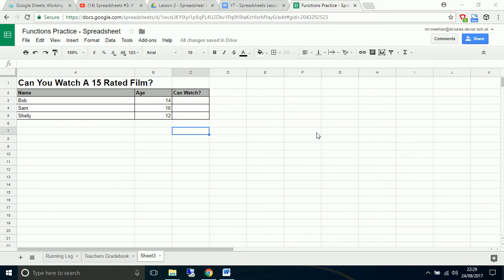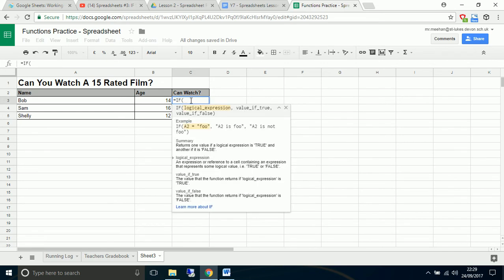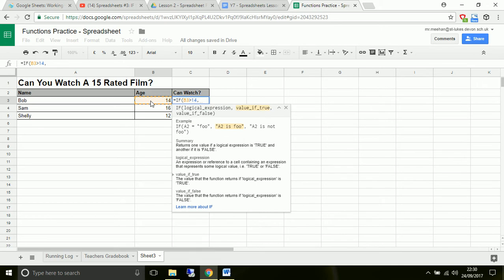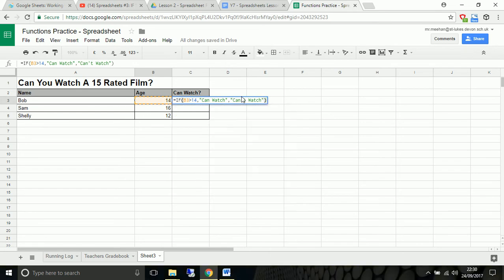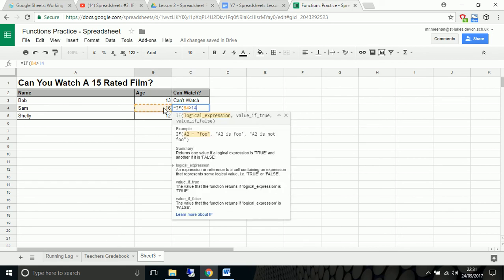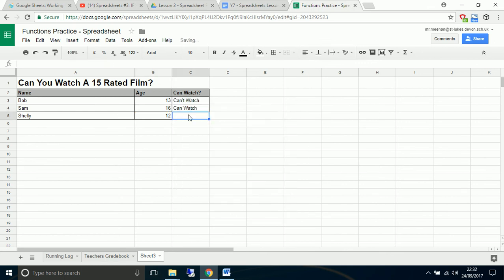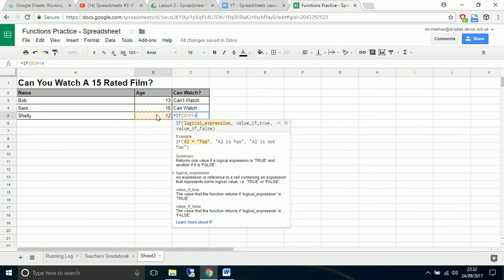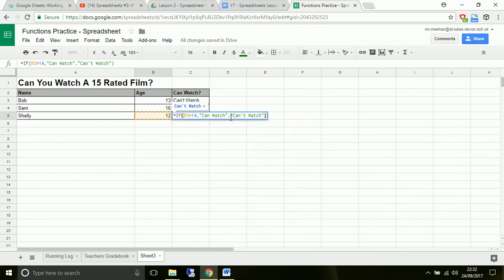if Screen Stream